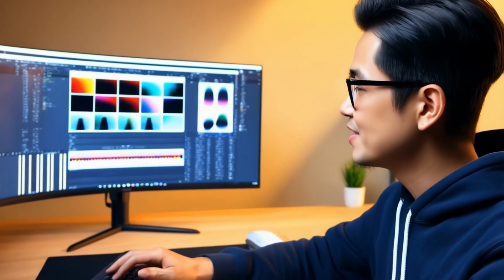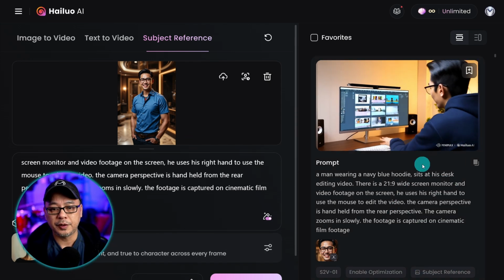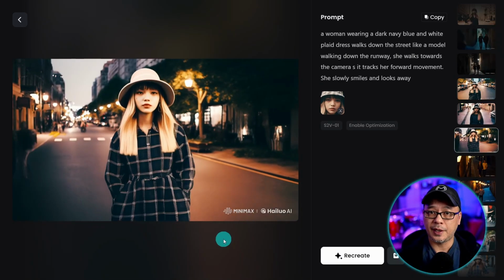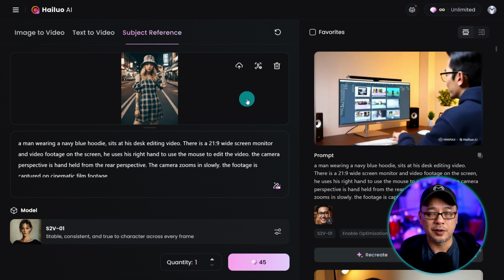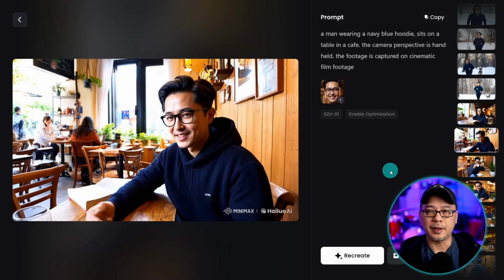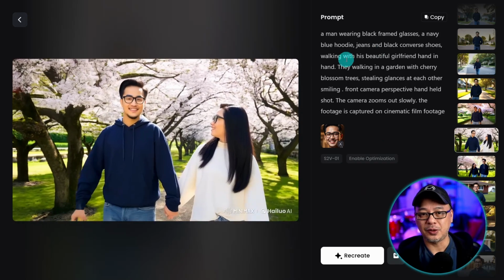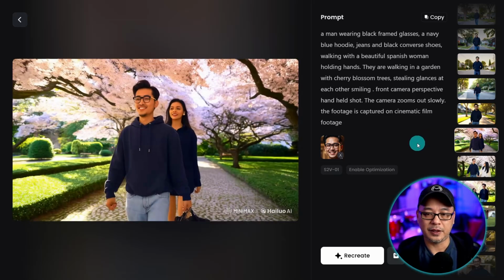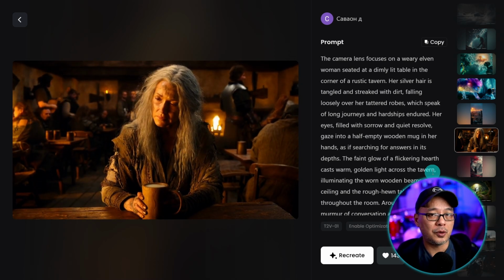This New Minimax Hailuo Feature Is A Game Changer!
This New Minimax Hailuo Feature Is A Game Changer! Still and beta but still to be released is the new Subject Reference feature! You can get consistent faces with just one image! No training or lora's required. With that being said, consistent clothing is another story unless you simplify the attire then you can get pretty close to consistent characters. In this Hailuo ai video I'll go over what you can expect from this new addition!

⏲Time Stamps
0:00 Example of consistent character results
1:08 How to use the subject reference feature
2:05 Some tips on expression and movement
3:05 Limitations to be aware of
3:33 For a good laugh watch this!!! LMAO!
3:53 Using I2V-01-Live as an alternative
4:28 More limitations
5:48 Use case examples
6:27 Some ideas I'm working on

🎵 Udio AI Music